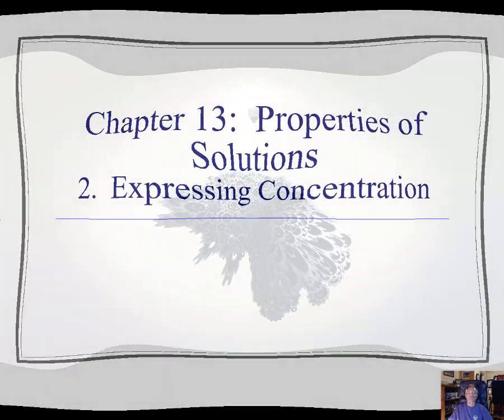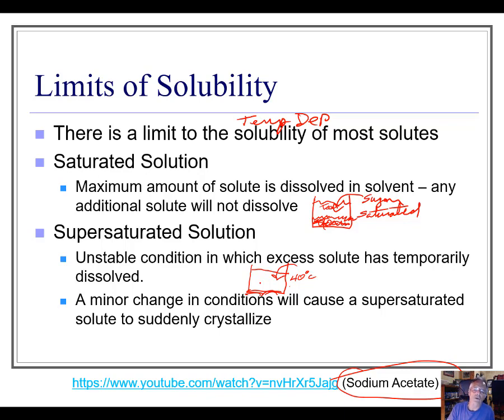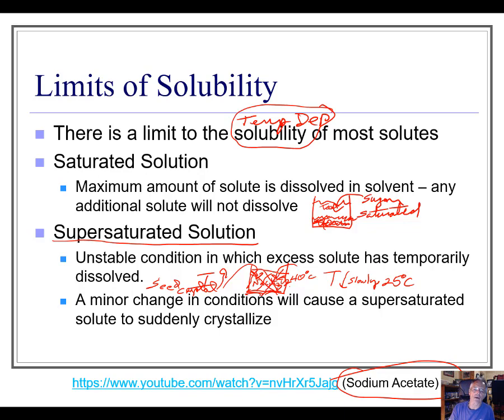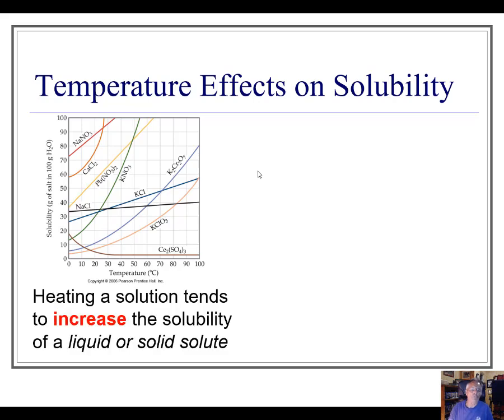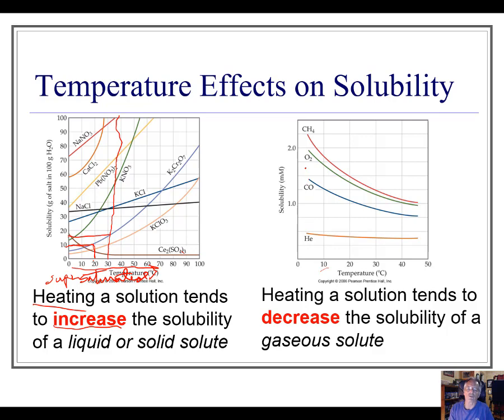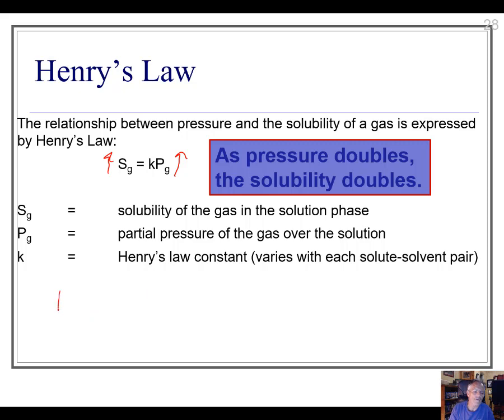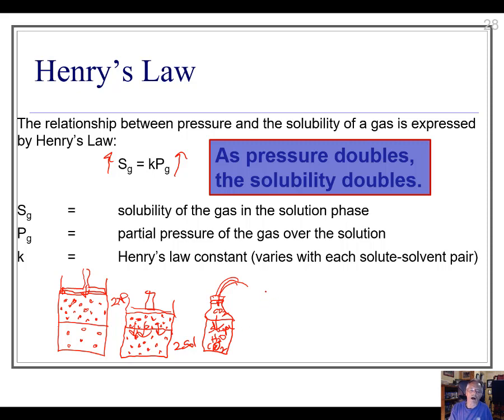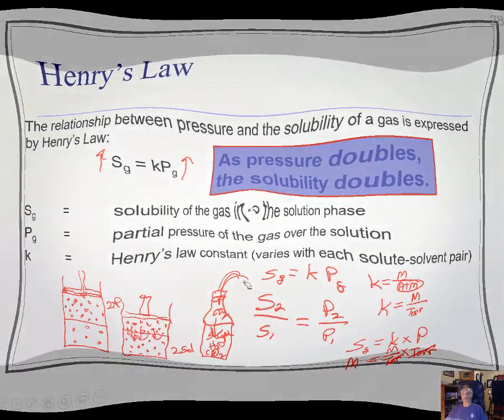Chapter 13 Video 4 Concentration